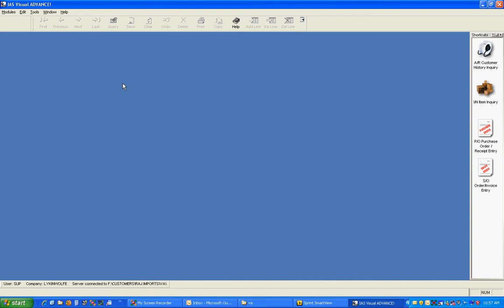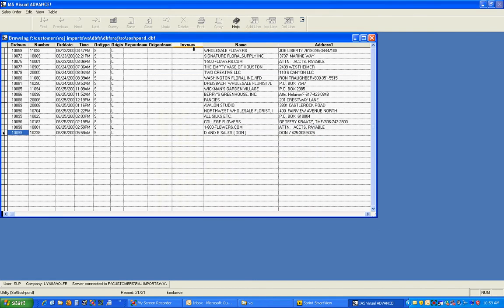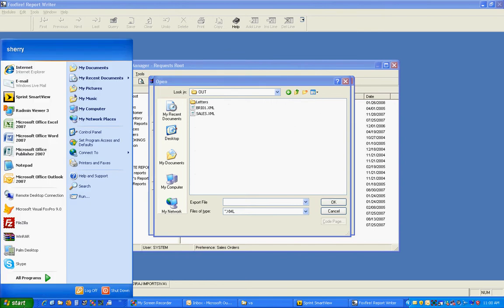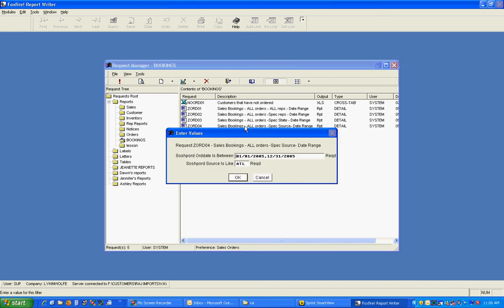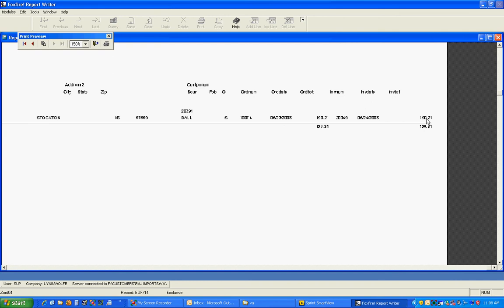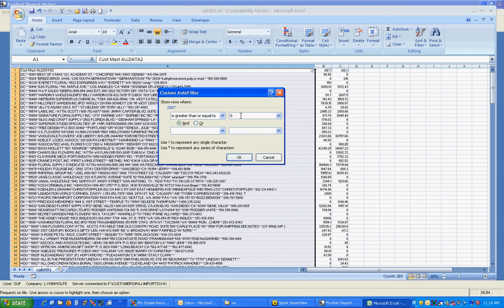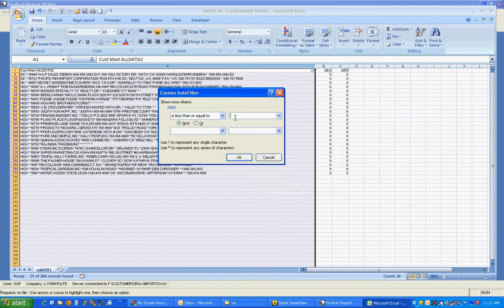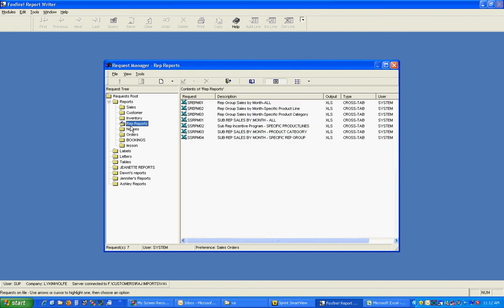09A Working with Exissting Report